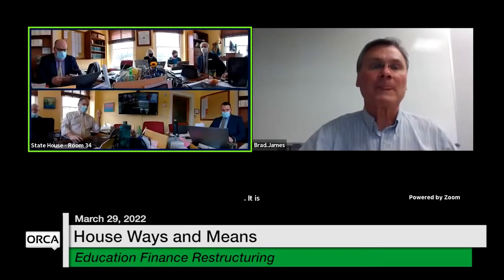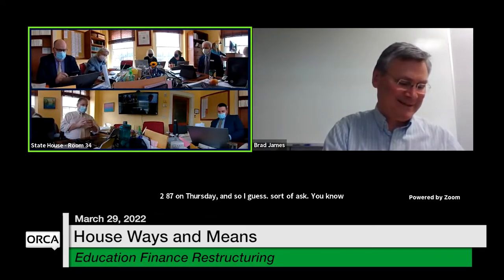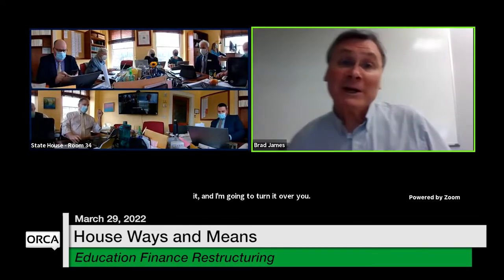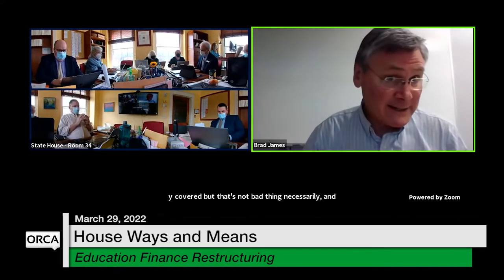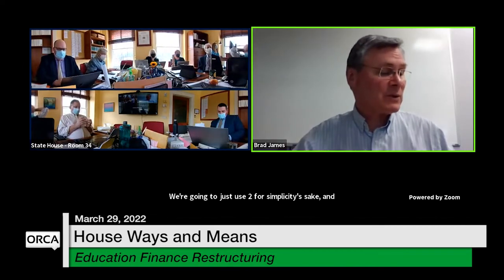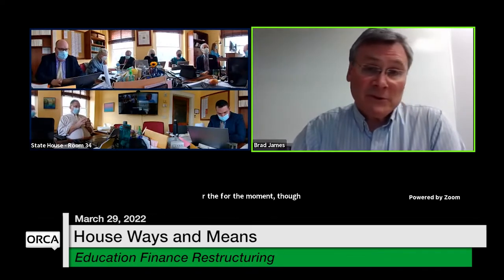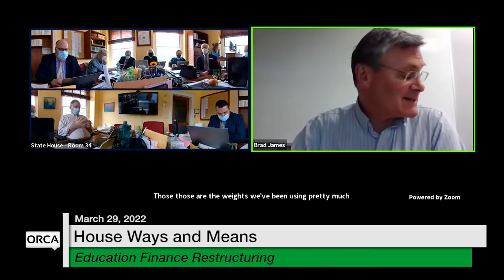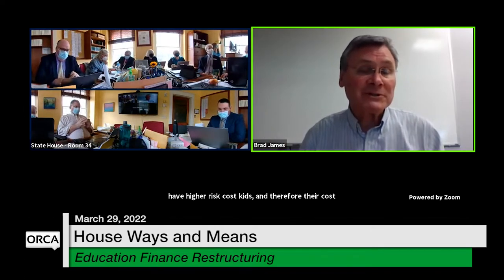Vermont State House - Education Finance Restructuring 3/29/2022